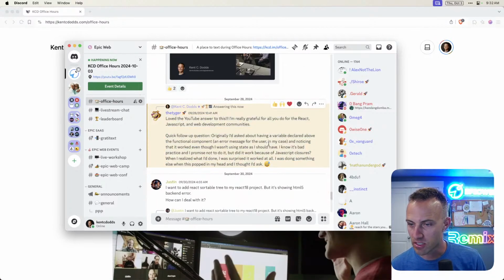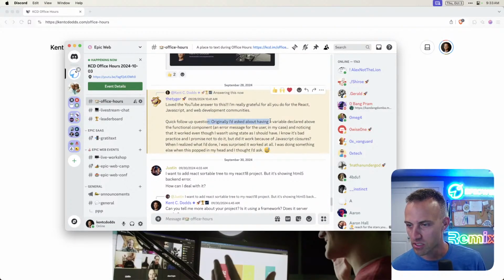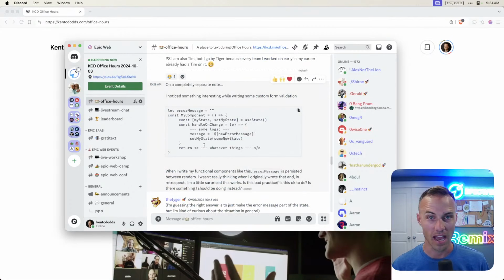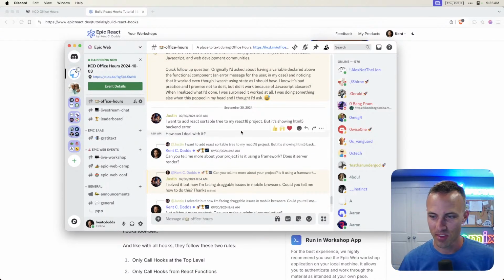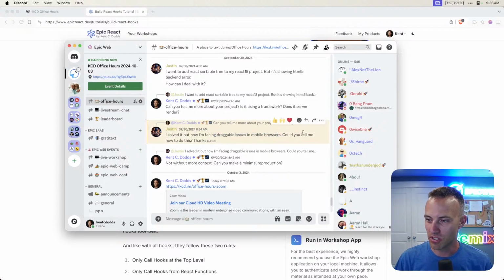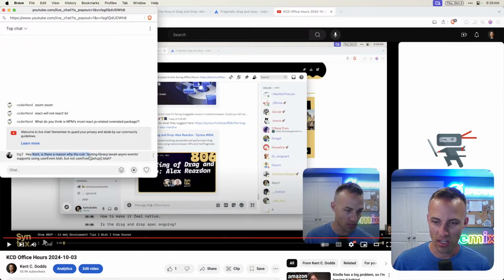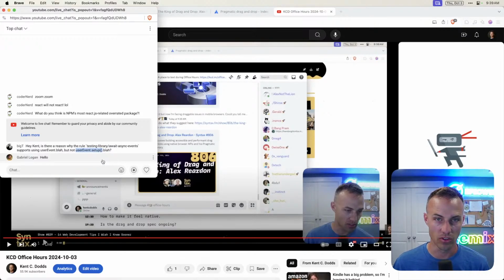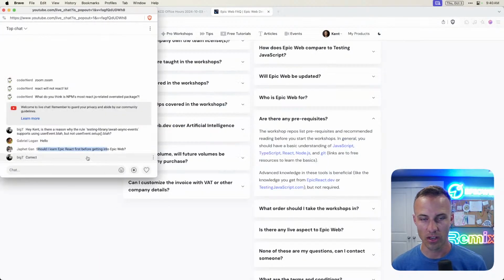KCD Office Hours 2024-10-03